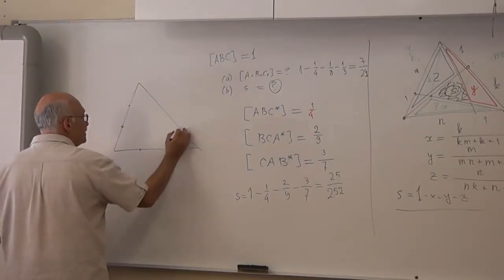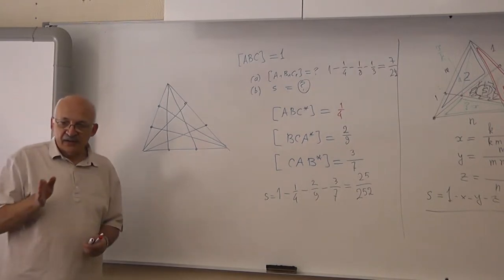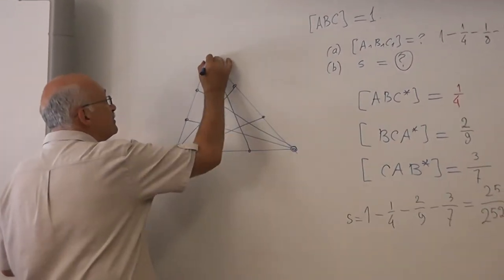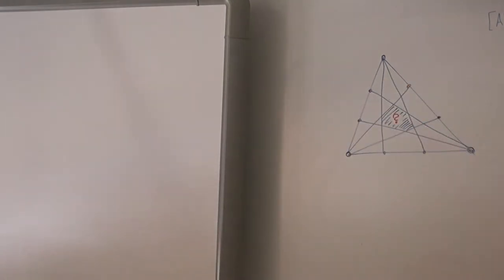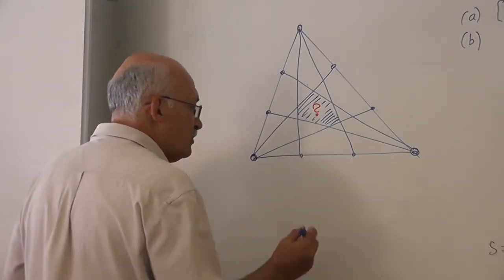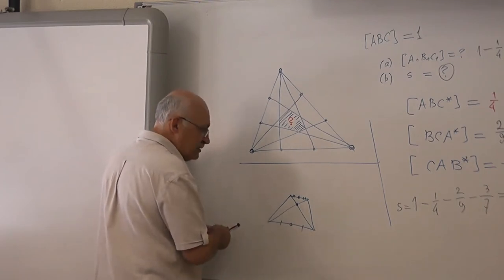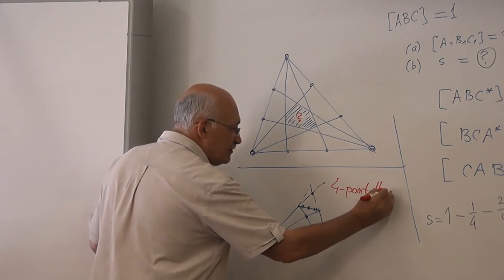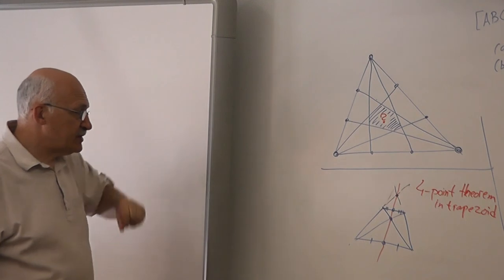56 Две задачи